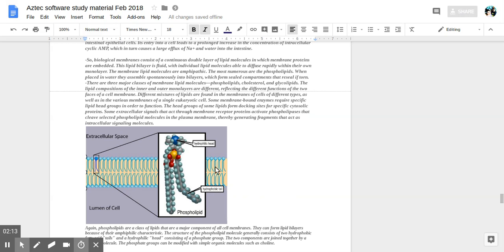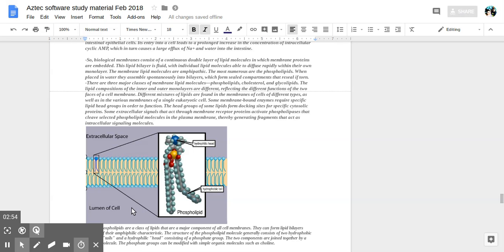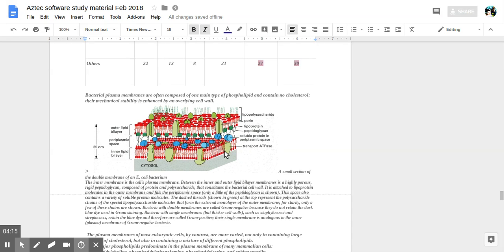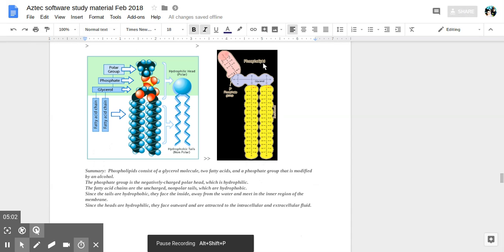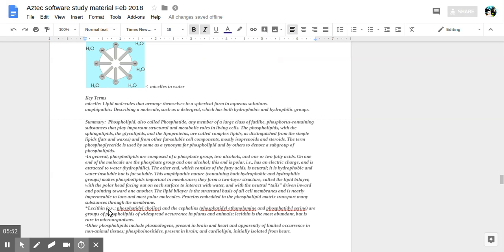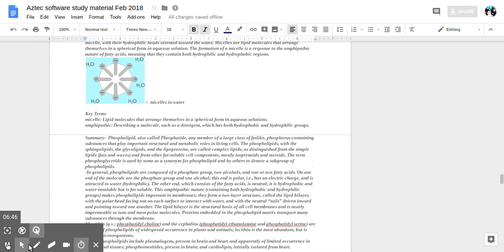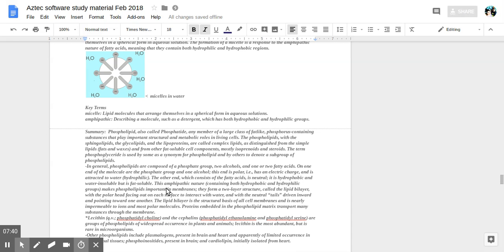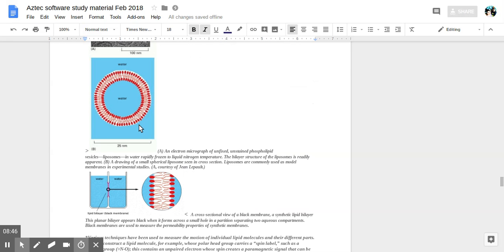Suki Toons Life Science in a Nutshell Study Material zzzzc